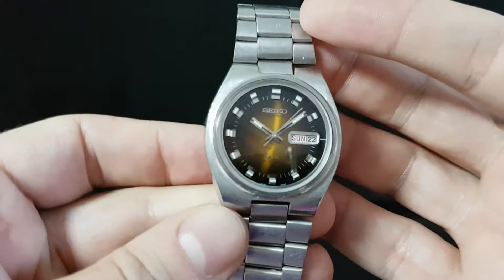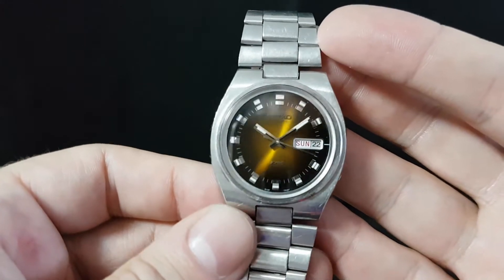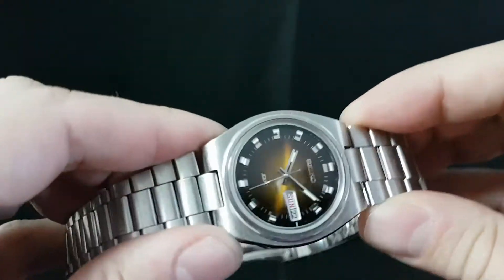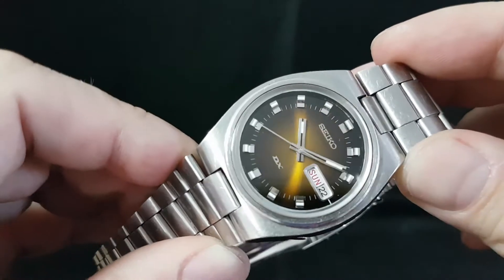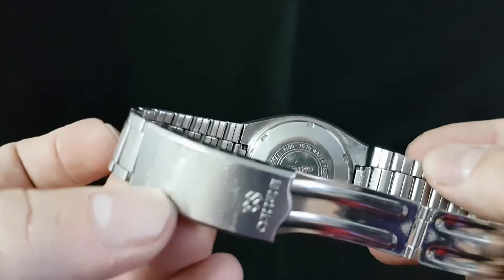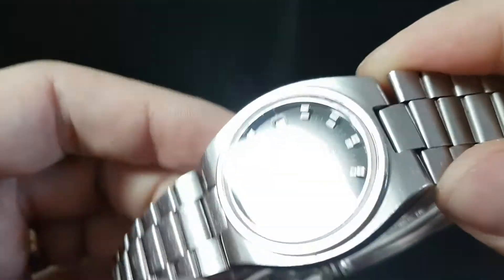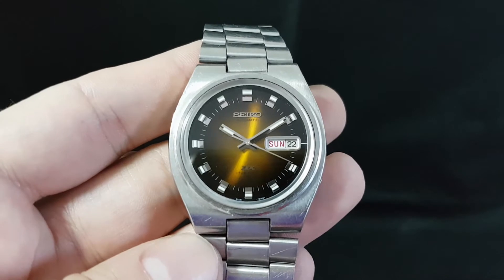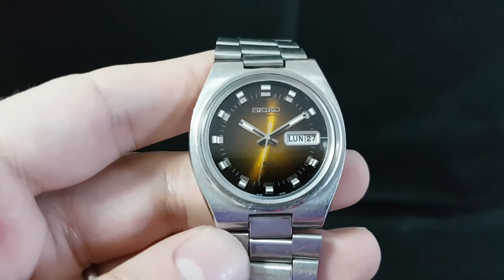1974 Seiko 6106-7619 DX automatic vintage watch